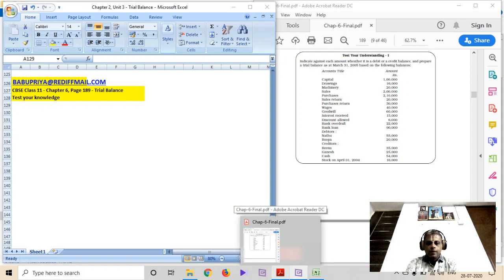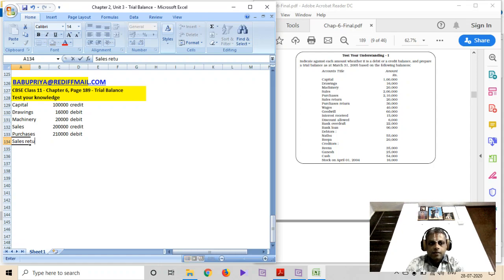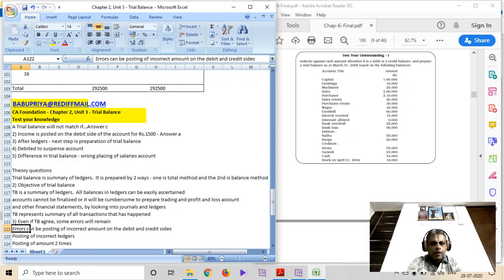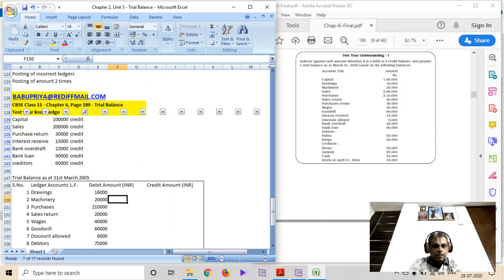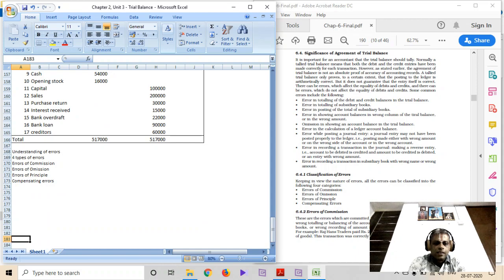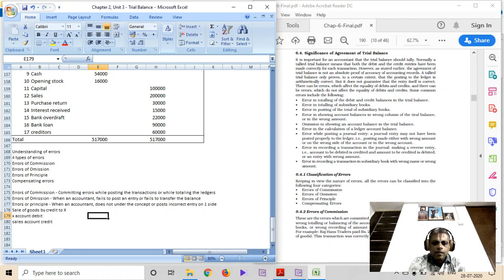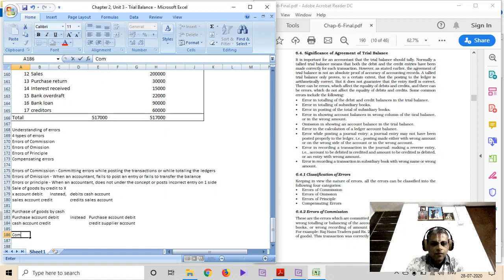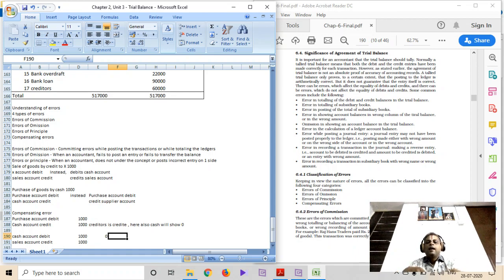Trial Balance Class 11, Rectification of errors Chapter 6